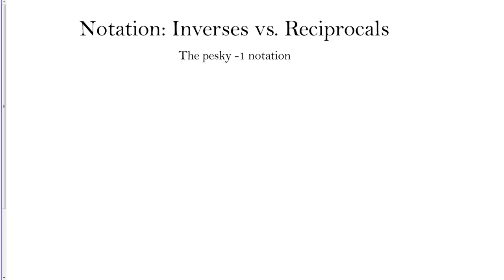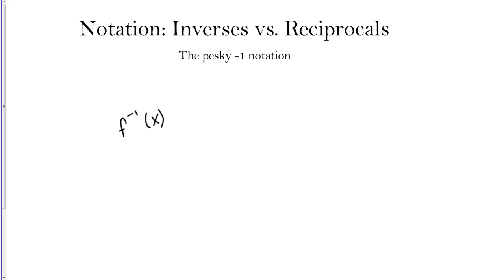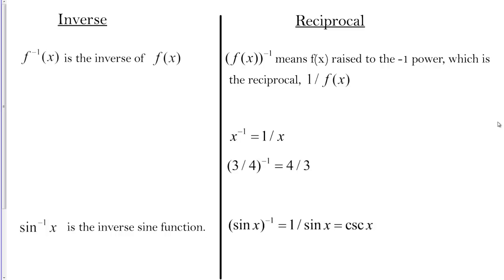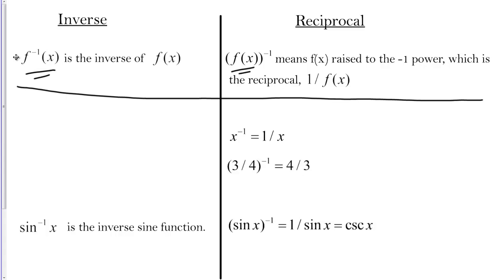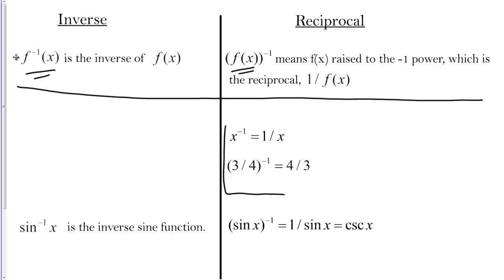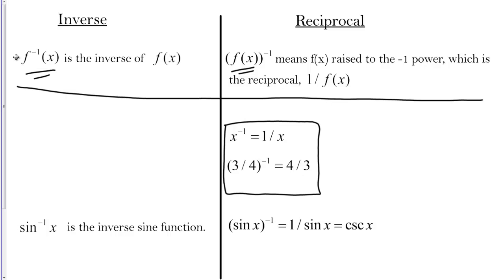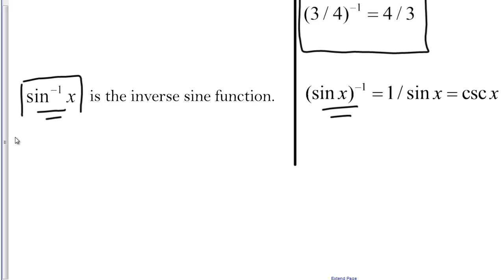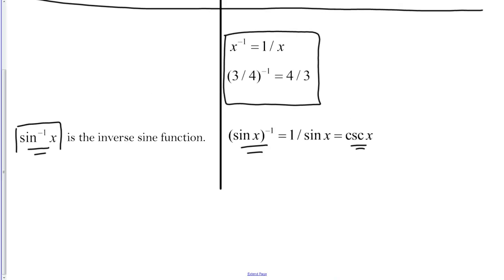1151 FF: Inverse vs Reciprocal Notation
How to tell if the -1 refers to the inverse or reciprocal.